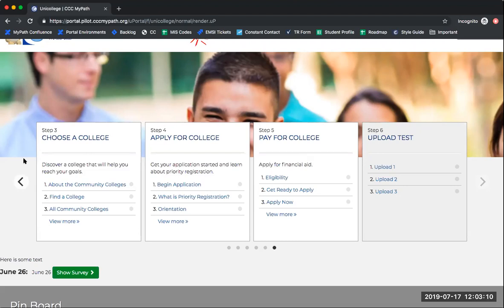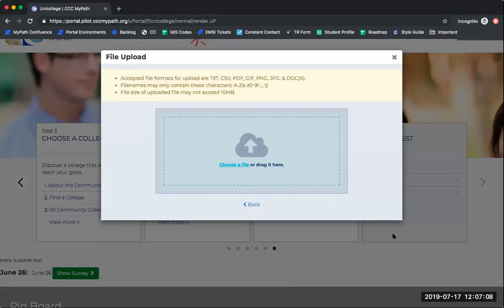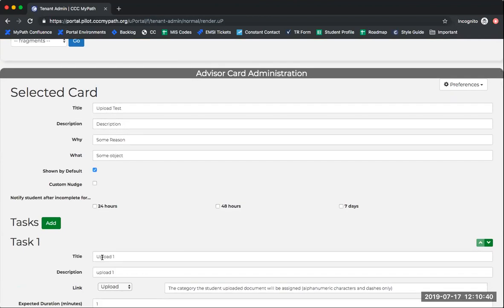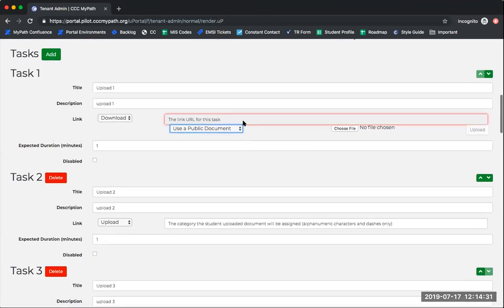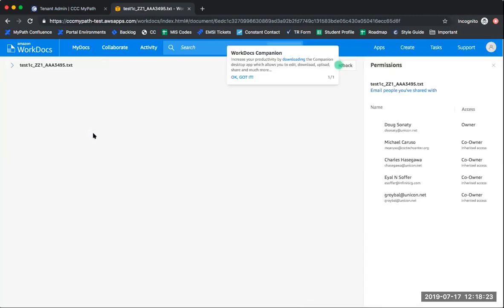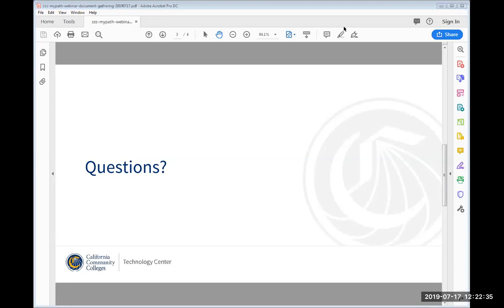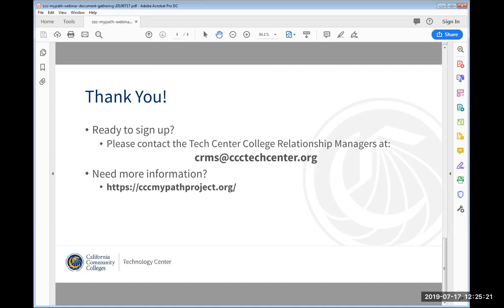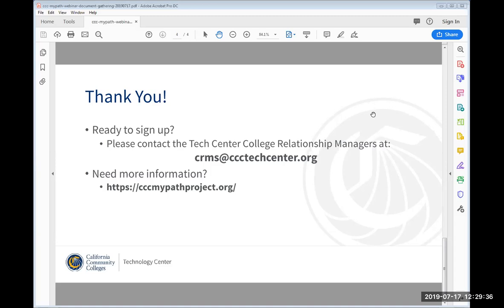Gathering Documents with CCC MyPath, July 17, 2019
As part of the student onboarding process in CCC MyPath, the Document Gathering Service can be used to collect copies of proof-of-residency, financial aid, athletics/Title IX documents, and other forms required to support student success.